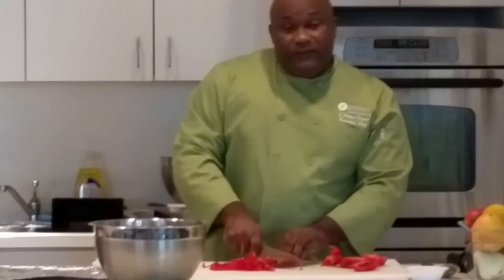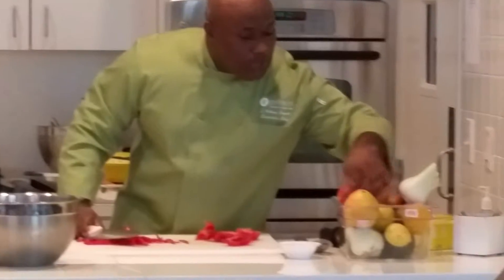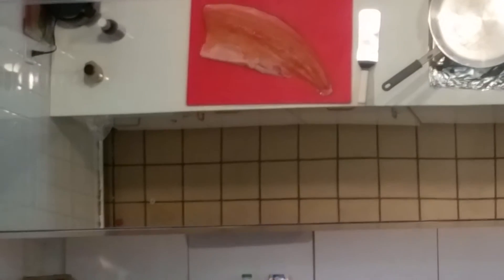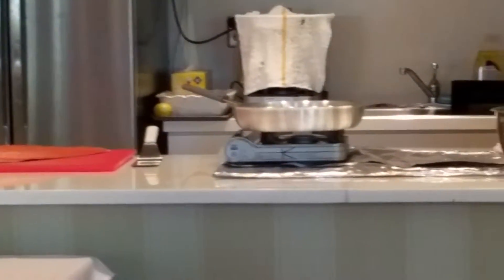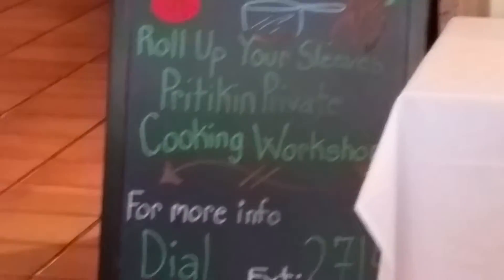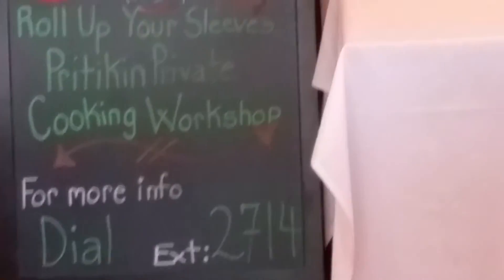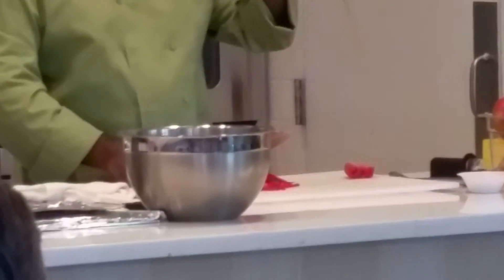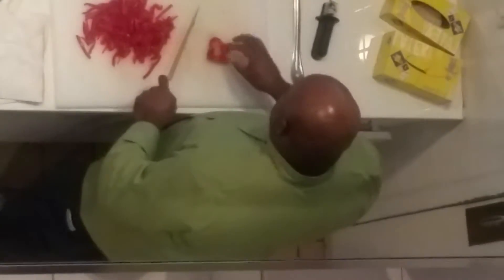Pritikin Cooking class kosher Chef Anthony, October 27, 2015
Pritikin Cooking class kosher Chef Anthony